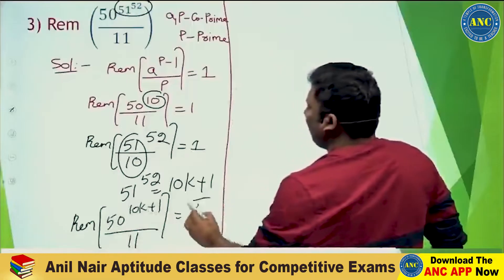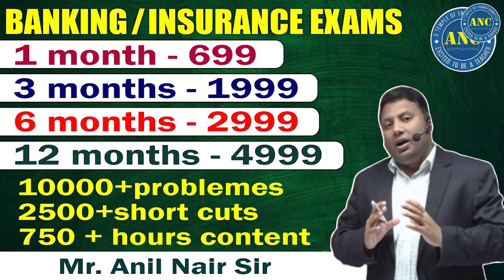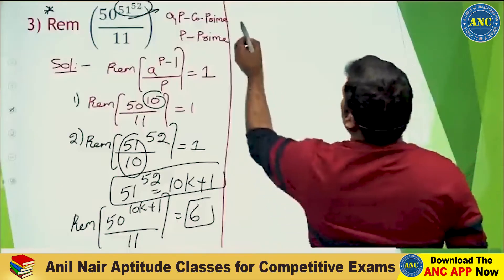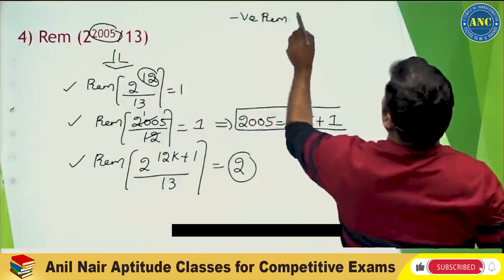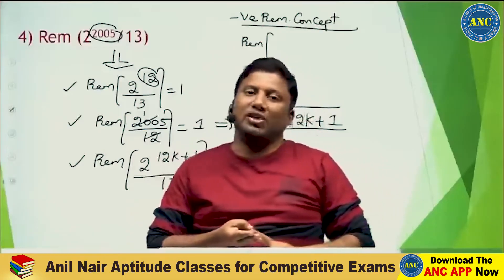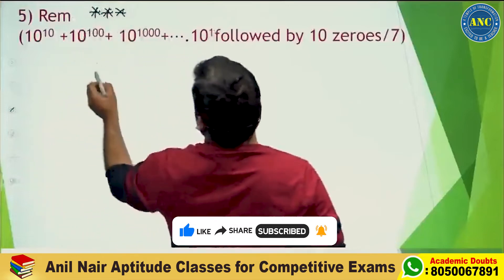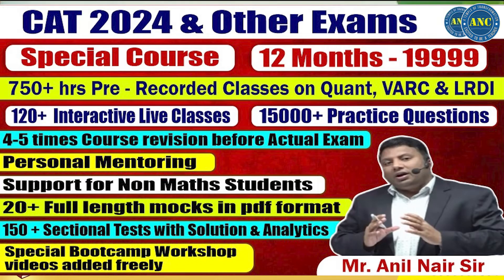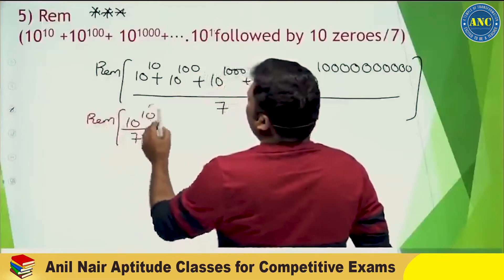🔴🔥Remainders Basics -19|| CAT-24/ XAT/IIFT/MHCET|| Bank PO || SSC CGL|| APPSC || TSPSC || Anil Nair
ssccgl

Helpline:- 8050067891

anilnairclasses.in

 SSC CGL/CHSL 1,3,5 or 10 Months  Bilingual Recorded Course

Anil Nairs  Magical Class notes PDF in Telugu & English - Full of Shortcuts

Test Series:-